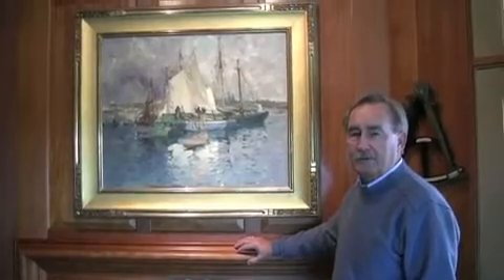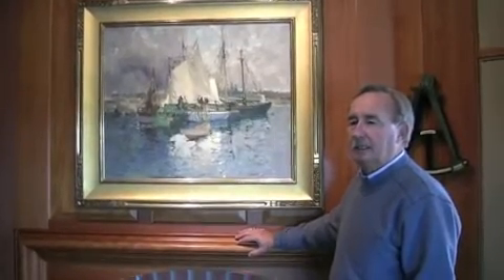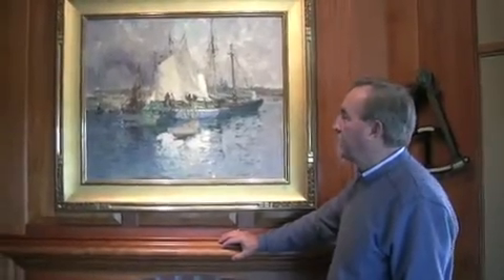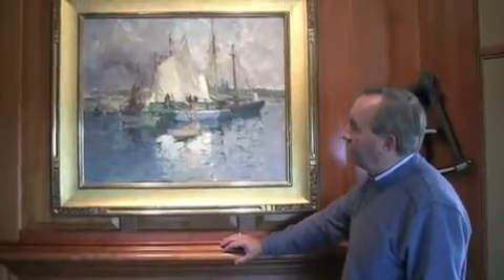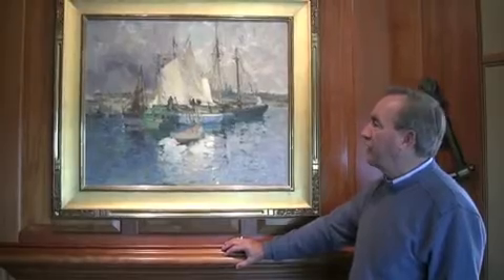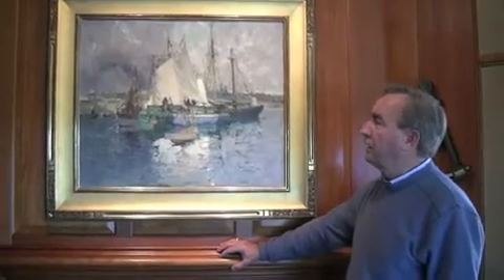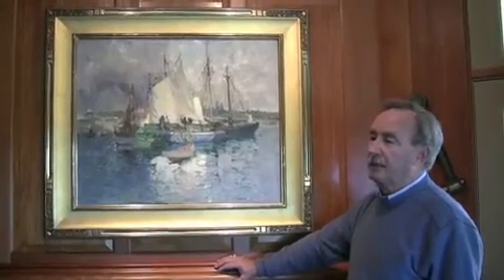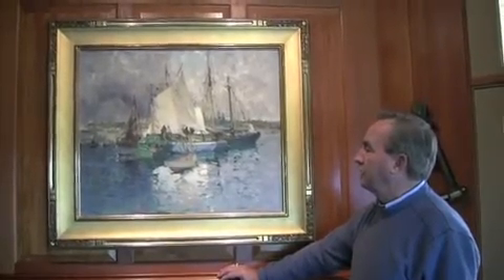Harry Aiken Vincent - Rafting Up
Dan McDougall, of McDougall Fine Arts, discusses a painting titled "Rafting Up" by Harry Aiken Vincent.